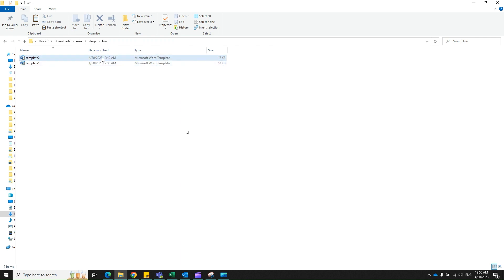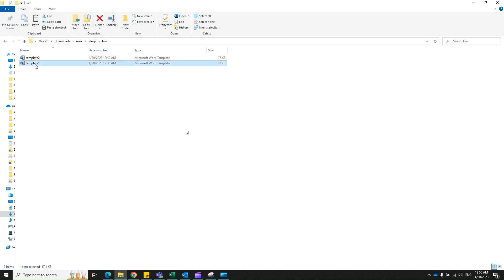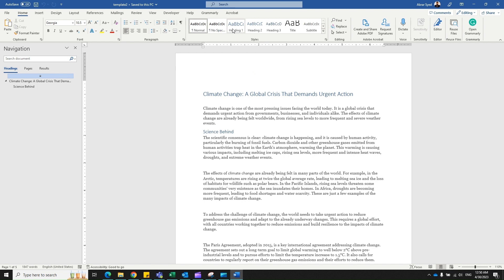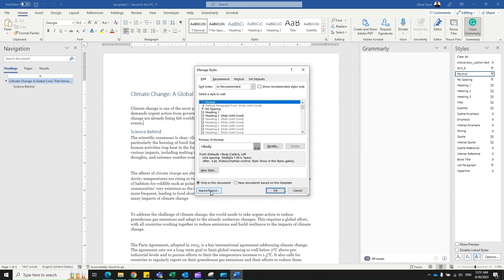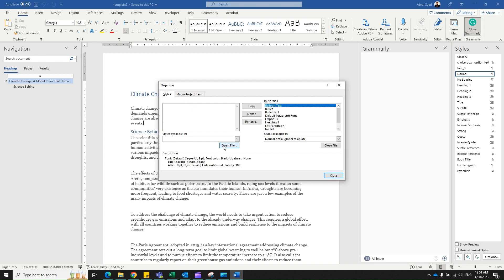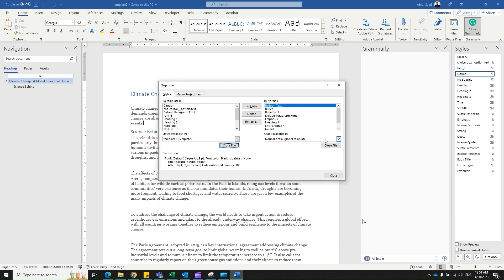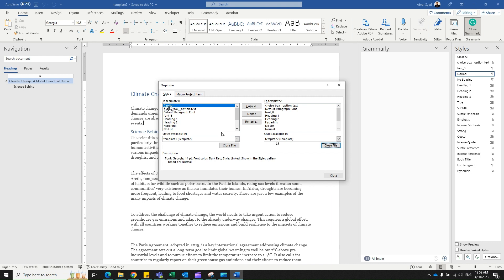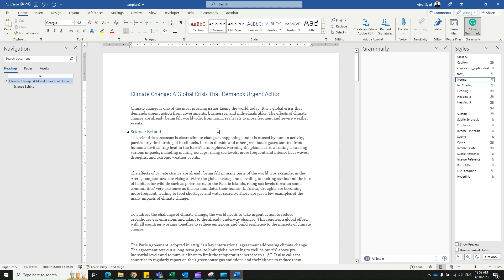Import Styles between MS Word templates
In this tutorial, you will learn how to import styles between Microsoft Word templates. If you've ever struggled to maintain consistent formatting across multiple documents within the same project, this tutorial is for you. You'll discover how to transfer formatting styles from one template to another, making it easy to maintain consistency in your document creation process. The tutorial will cover topics such as identifying and selecting the source and destination templates, exporting and importing style files, and troubleshooting common issues that may arise during the process. You'll also learn how to customize your styles to suit your needs, saving you time and effort in the long run. By the end of this tutorial, you'll be able to efficiently manage your templates and ensure consistent formatting across all your documents. Whether you're a student, a professional, or simply someone who wants to improve their Word skills, this tutorial is a must-watch!